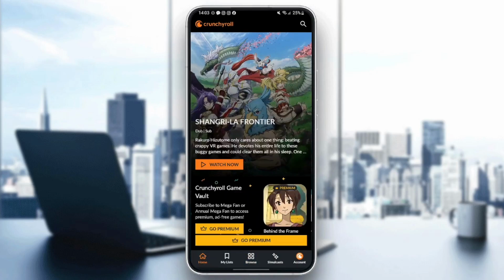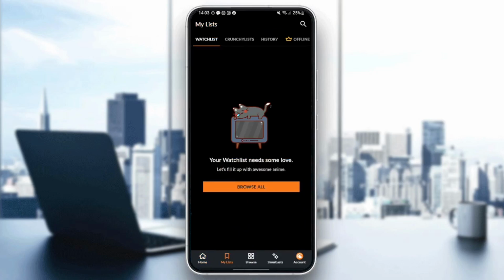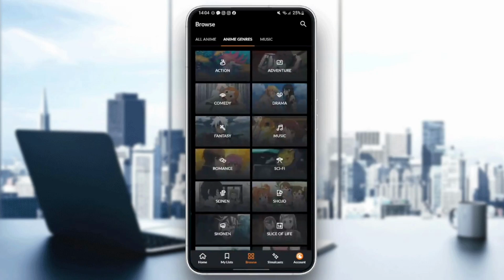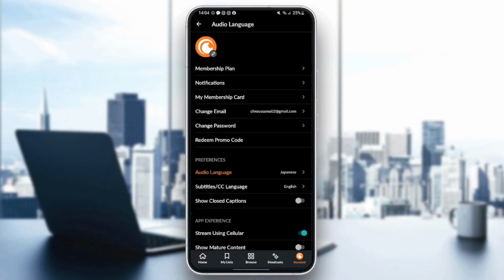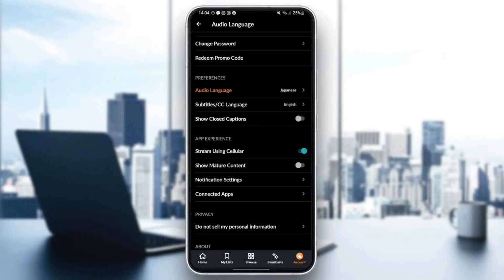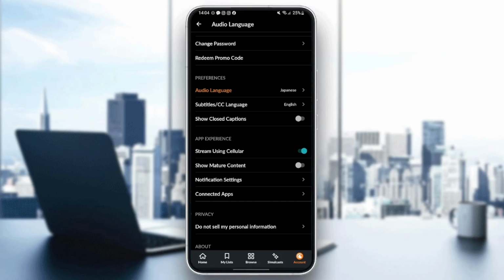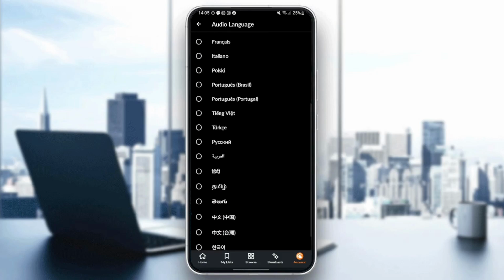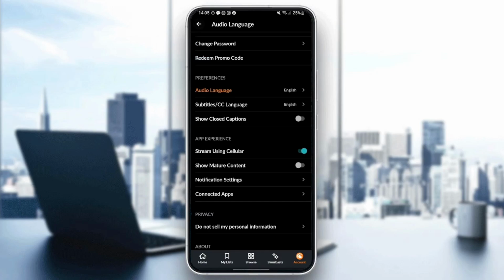How To Turn On Dub In Crunchyroll Tutorial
Today we talk about turn on dub in crunchyroll,crunchyroll collection,crunchyroll app,how to change sub into dub on crunchyroll,how do you change sub to dub on crunchyroll